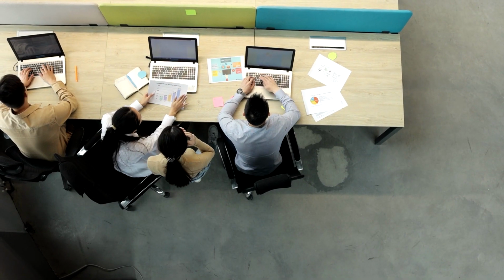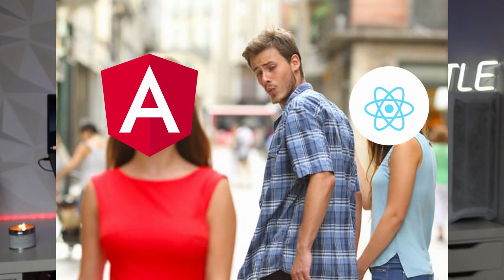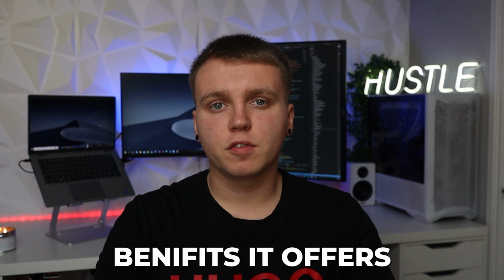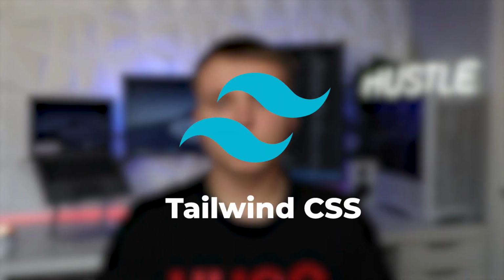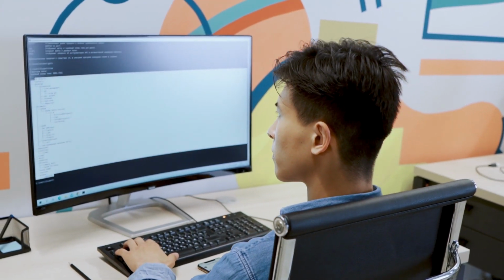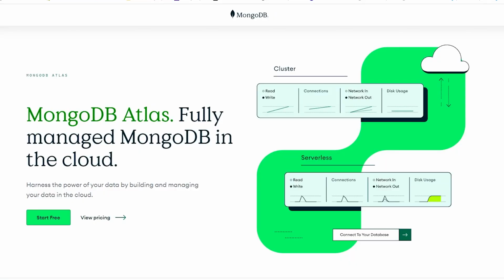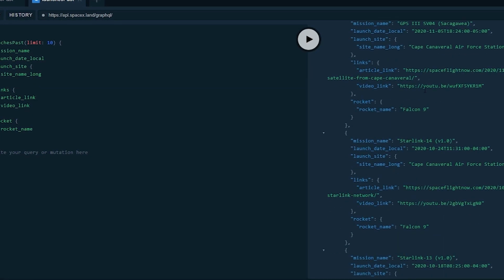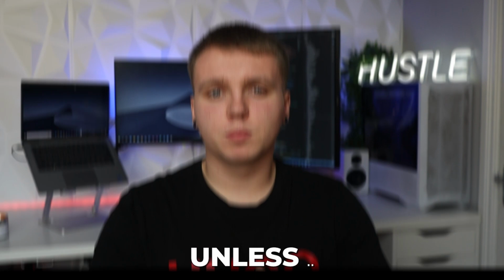Software Technologies I'm Learning In 2023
Video Overview
In this video, I will discuss the software technologies I plan to learn in 2023 as a junior software engineer

About me
My name is Leigh, I am a junior software engineer passionate about constant learning and building my skills. The aim of this channel is to provide people with beneficial information that could help them get started, or improve their journey to becoming a developer :)

Description
Within the field of software engineering, there are always new tools and technologies that are coming out, In this video, I will talk about the tools and technologies that I plan on learning in 2023 t improve my skills as a developer.

Chapters
0:00 Intro
1:00 JS Framework
1:41 Superset of JS
2:41 Front-End Design
2:49 CSS Framework
3:32 Backend Language
4:21 Databases
5:00 GQL
5:35 My Workflow
7:10 Outro